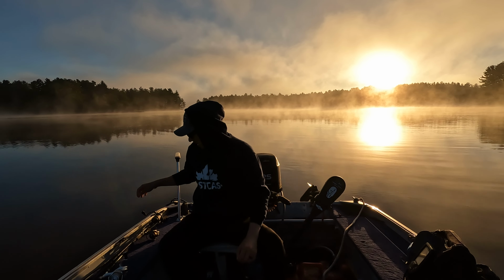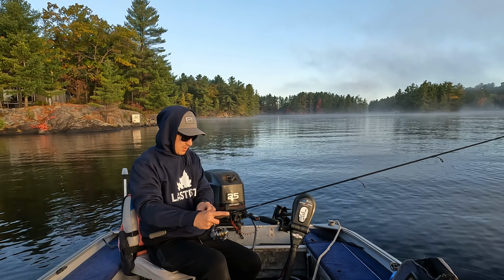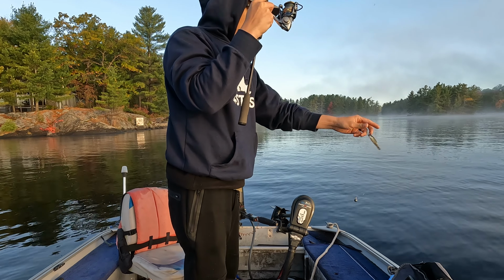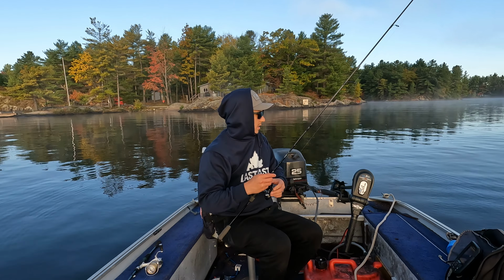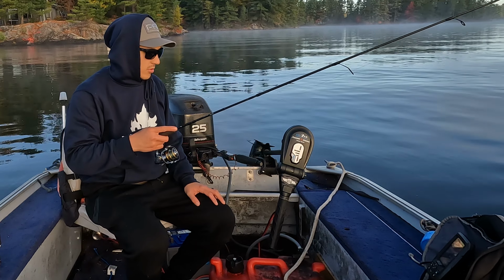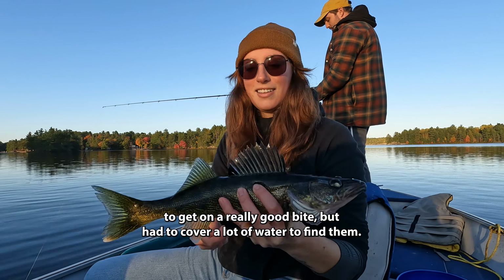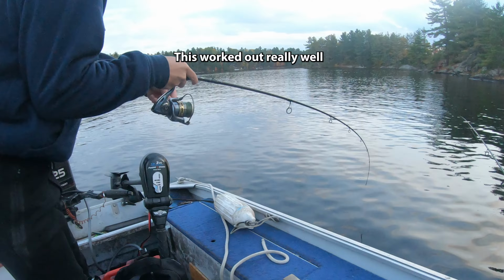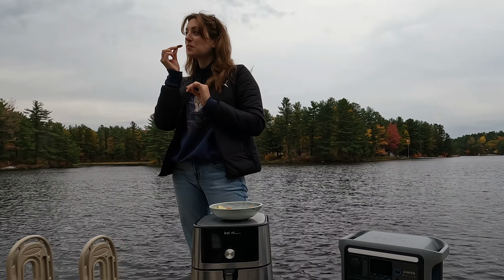Simple Way to Catch More Fall Walleye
Fall fishing can be tough but once you figure out where the fish are moving, it can be some of the best fishing you'll have all year.

It was an amazing trip on the lake, ups and downs in weather didn't stop us from getting on some really good fishing. It did take some work to find the fish but once we did we were catch one after the other.

Having a basic fish finder/sonar is all you need in these situations. I use a Garmin striker 4 one of the more affordable on the market BUT it went up in smoke half way through our trip... Luckily we knew where the fish were and still caught decent numbers.

The dropshot and a minnow produced the most bites by far. Here's I set it up:
3/8 dropshot weight (ball)
8-12lbs fluorocarbon leader (suffix adv.)
1/0 Octopus Hook (gamakatsu)
Live Minnow (shinner)

We got to put my new Anker Solix power station to the test, I really wanted to see how it handled high watt appliances and it came through. This thing is going to be amazing trips off the grid and for emergency power outage situations.

This is my 2nd upload since I've committed to doing weekly long form video uploads. Can't wait to continue this trend and improve my video and editing skills along the way!

 @Time on the Lake